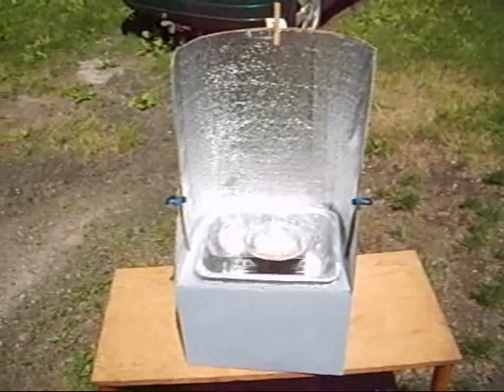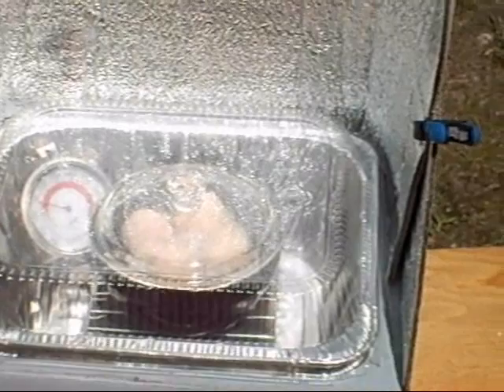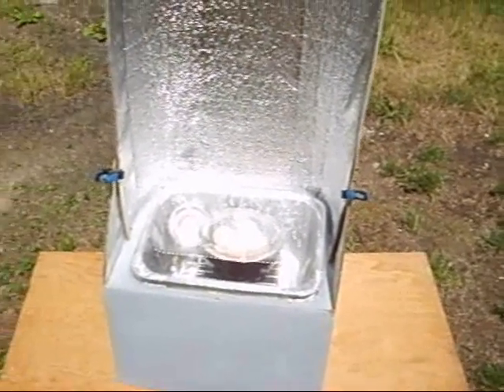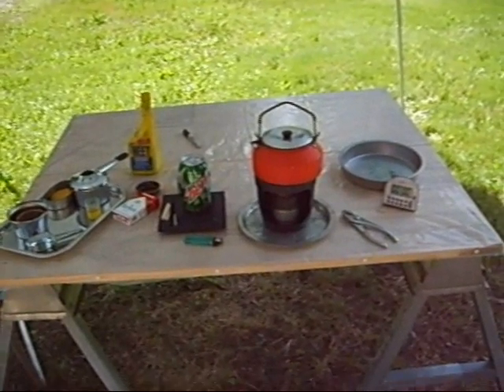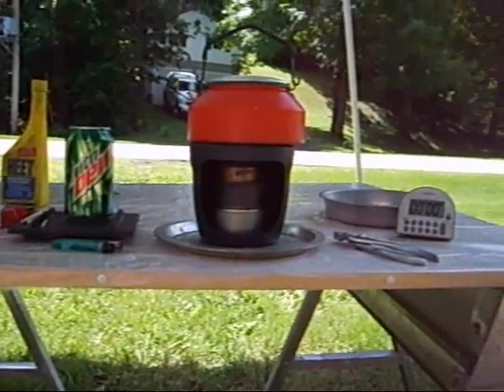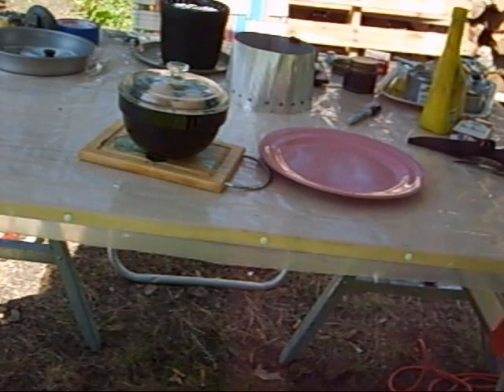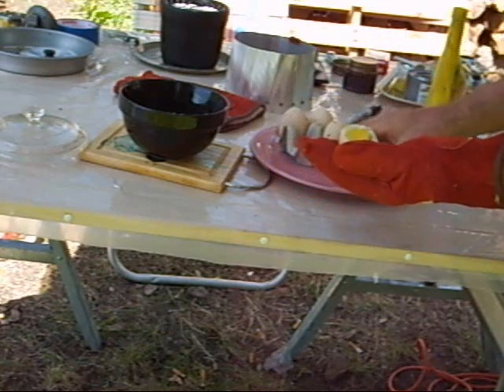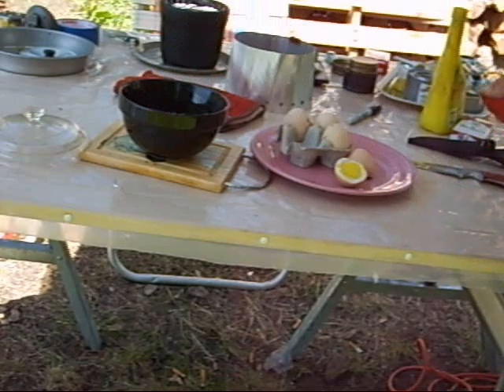solar boiled egg.wmv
Just cooking some hard boiled eggs the solar way